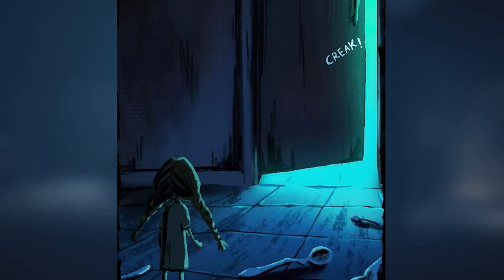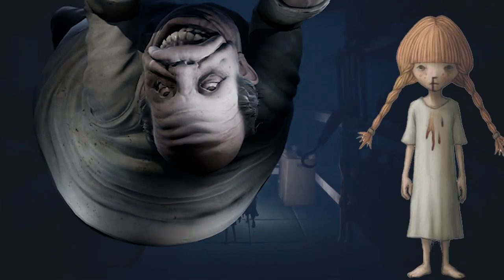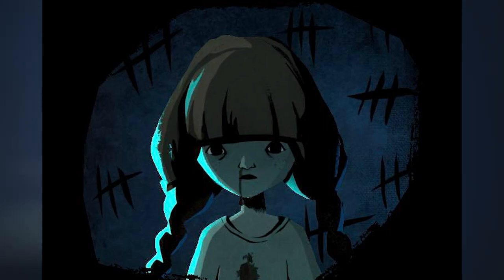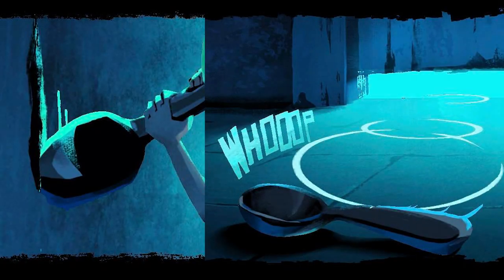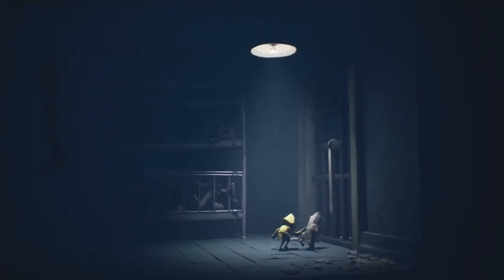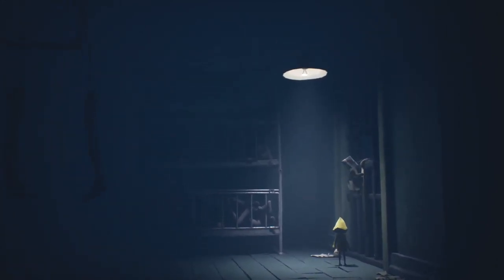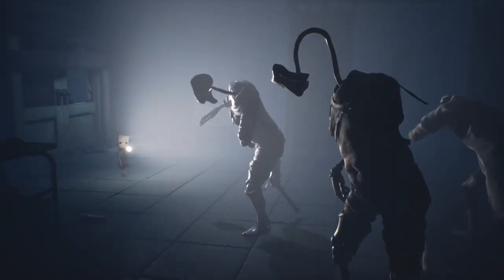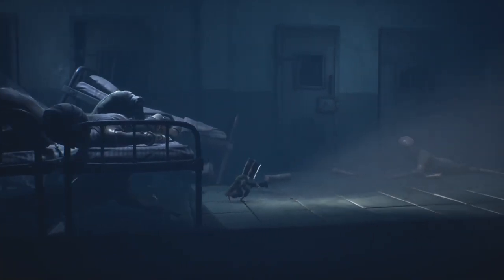What Needs To Be In A Little Nightmares 2 DLC | The Pigtail Girl | The Doctor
In todays video I talk about What Needs To Be In A Little Nightmares 2 DLC. This includes characters, locations, enemies and much more

In this DLC video idea we look into one of the characters from the little Digital comics, The Girl with the pigtails. I share some some ideas on locations, puzzles, story, enemies and much more!

and tell us down what you think and what you'd like to see going forward with the little nightmares series.

Little Nightmares II is a suspense-adventure game in which you play as Mono, a young boy trapped in a world that has been distorted by the humming transmission of a distant tower.
With Six, the girl in a yellow raincoat, as his guide, Mono sets out to discover the dark secrets of The Signal Tower and save Six from her terrible fate.
But their journey will not be straightforward as Mono and Six will face a gallery of new threats from the terrible residents of this world.

Will you dare to face this collection of new, little nightmares?

Little Nightmares 2 is an upcoming puzzle-platformer horror adventure game developed by Tarsier Studios and is produced by Bandai Namco Entertainment.

Let us know what you think of little nightmares 2 in the comments section below.

Little Nightmares 2 published by BANDAI NAMCO,
Developed by Tarsier Studios